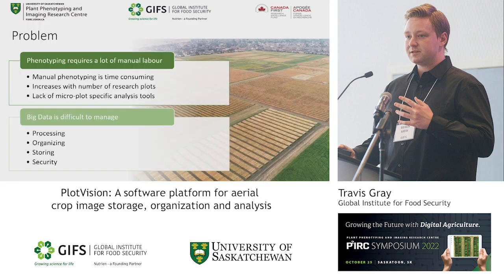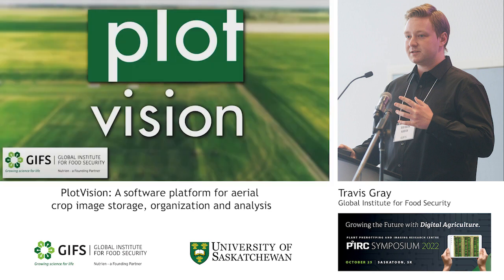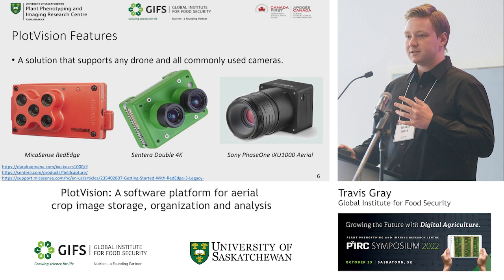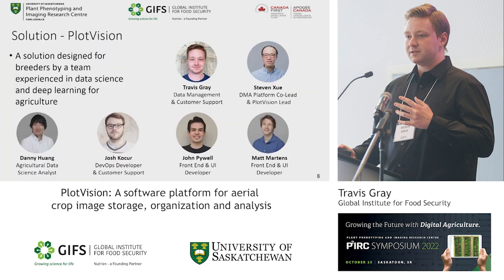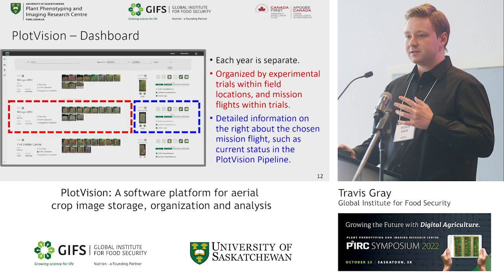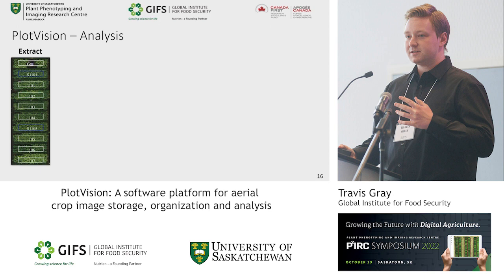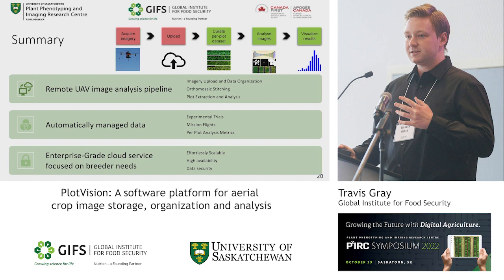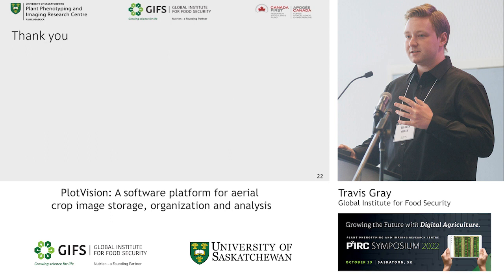2022 P²IRC Symposium: Travis Gray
Presentation title: PlotVision: a software platform for aerial crop image storage, organization and analysis

Travis Gray of the Global Institute for Food Security speaks at the 7th Annual Plant Phenotyping and Imaging Research Centre (P²IRC) Symposium in Saskatoon, Sask., on Oct. 25, 2022.

P²IRC is a digital agriculture research centre funded by the Canada First Research Excellence Fund (CFREF), managed by the Global Institute for Food Security (GIFS) and located at the University of Saskatchewan (USask).

For more information on the P²IRC Symposium, see p2irc.usask.ca/2022symposium.